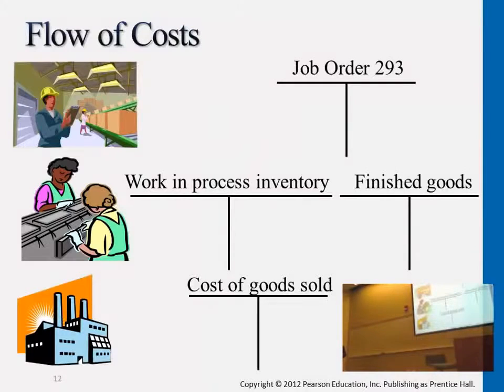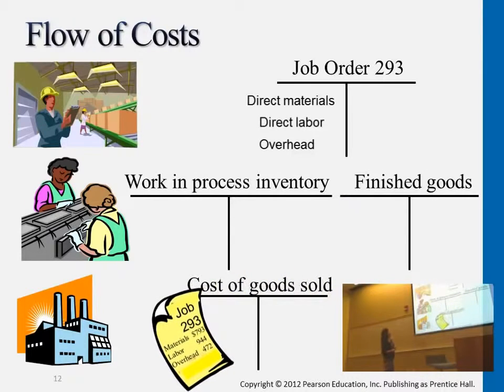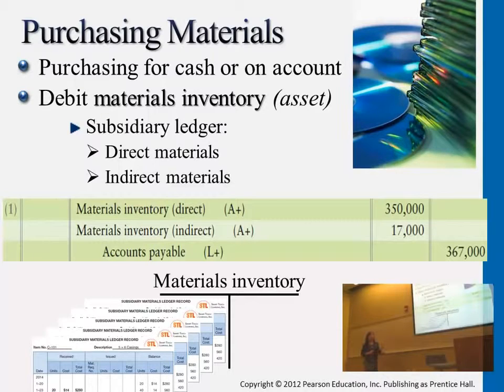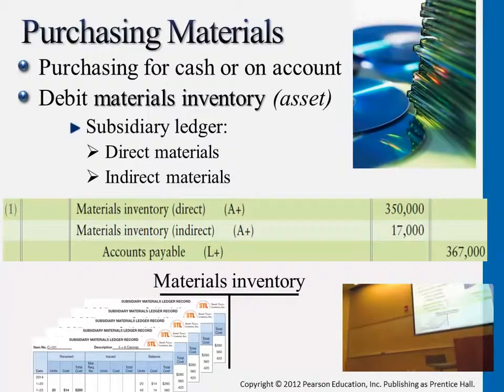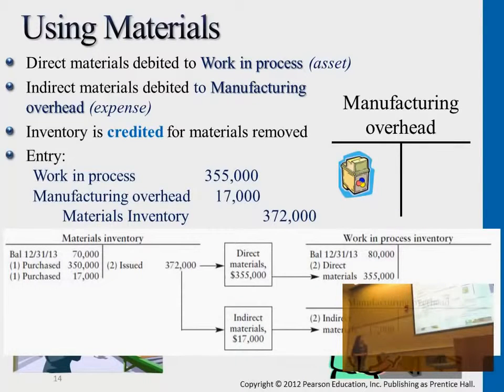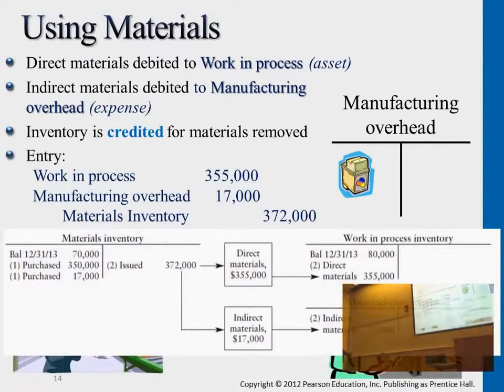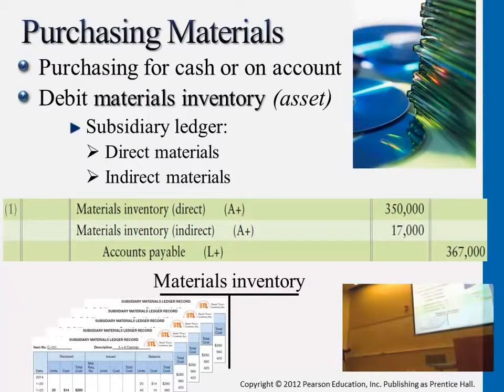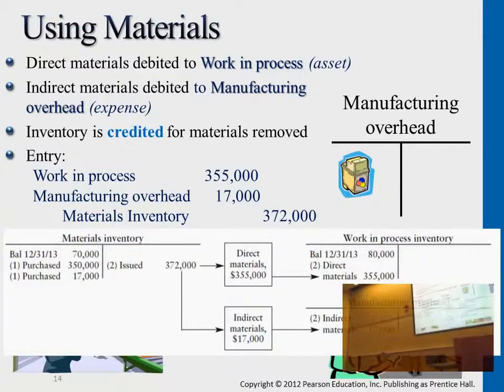Purchasing and Using Materials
Description:

In this lecture, job order and process costing are compared. However, the majority of the lecture focuses primarily on job order costing, including an overview of the journal entries and T-Accounts involved in recording for it. Several exercises are also reviewed to facilitate the learning and understanding of the topics.